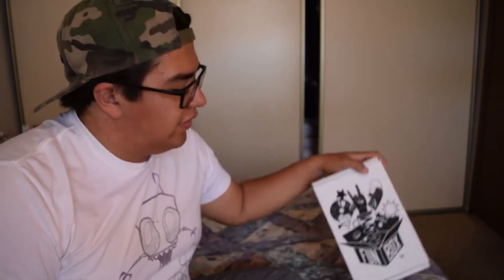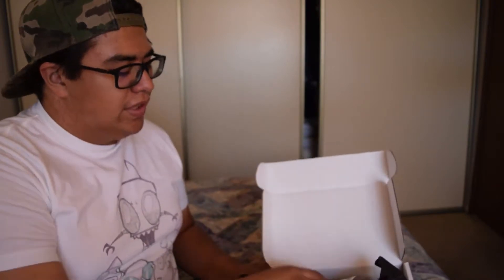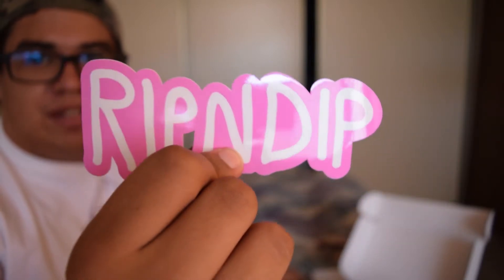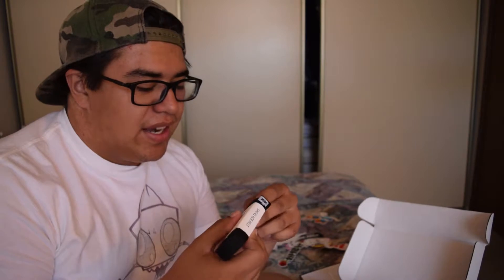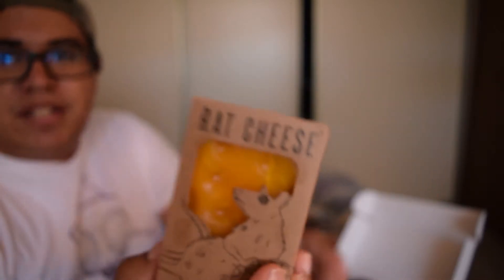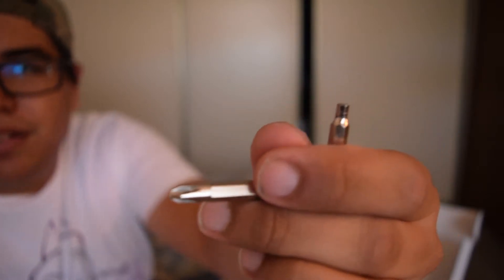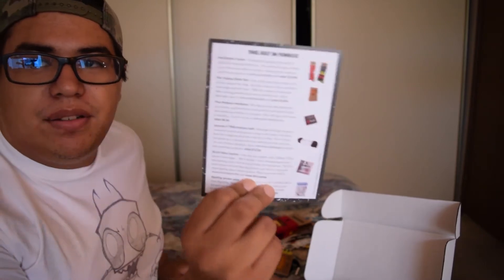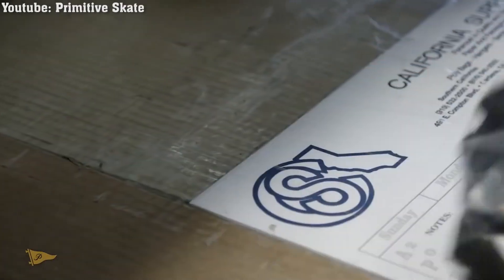Funbox Monthly - July (Unboxing)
This month's Funbox had a lot of great stuff!